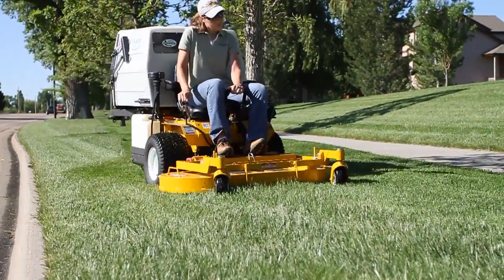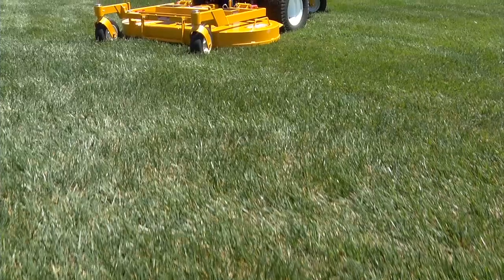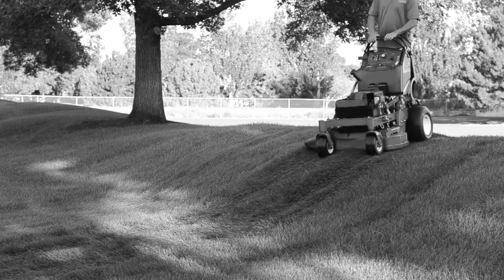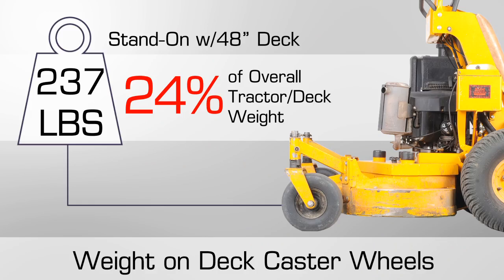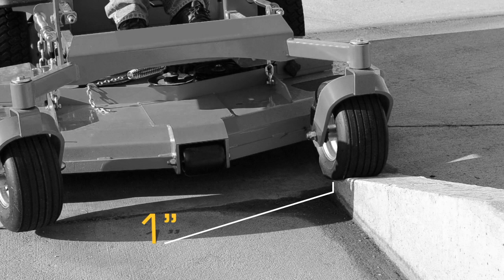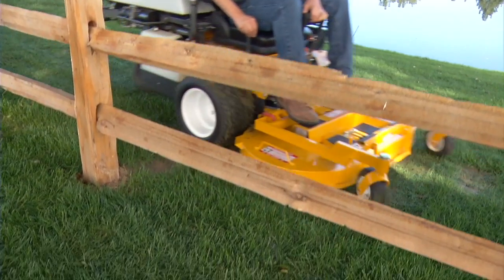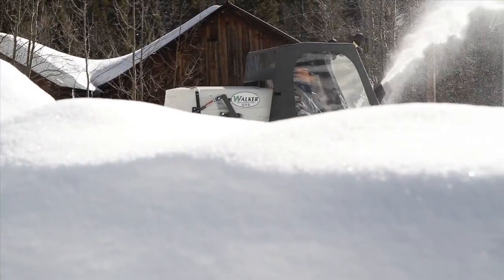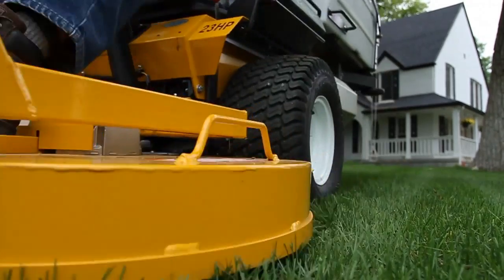Walker Mower Decks Overview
A wrap up of Walker mowers deck options.